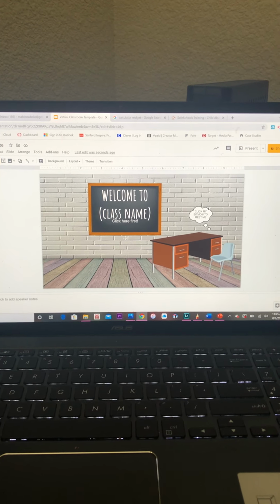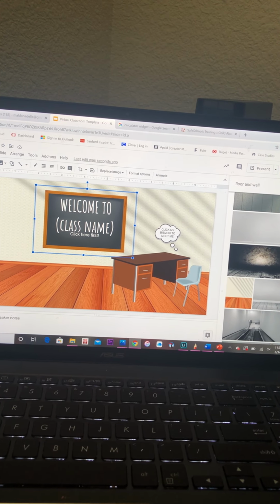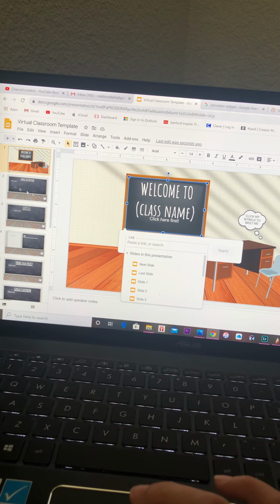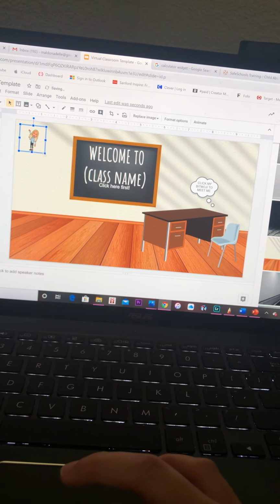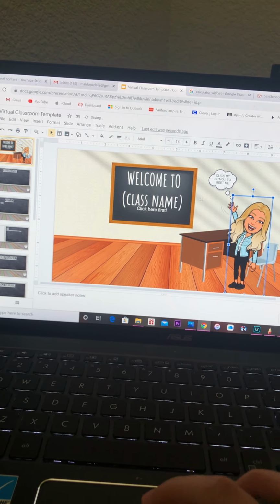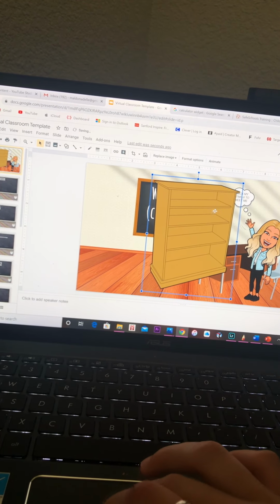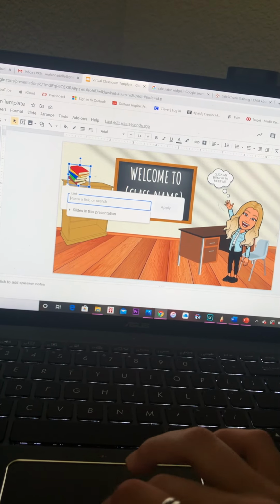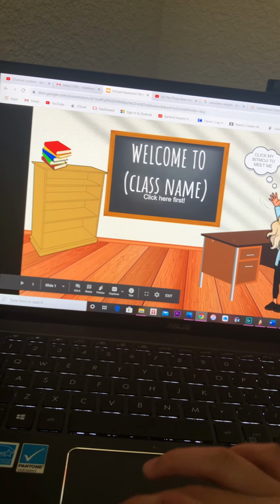How to link to Virtual Classroom